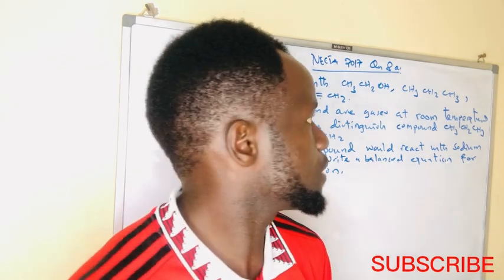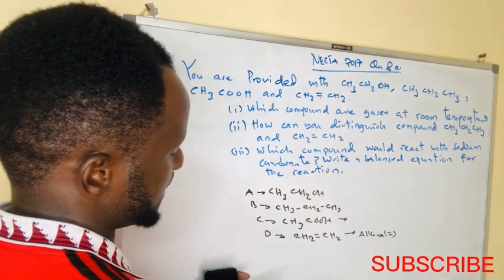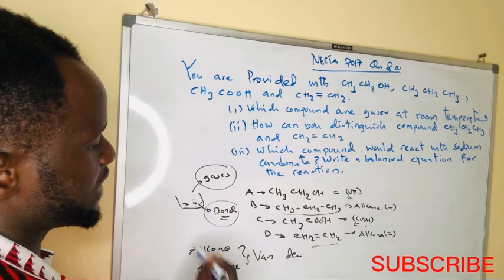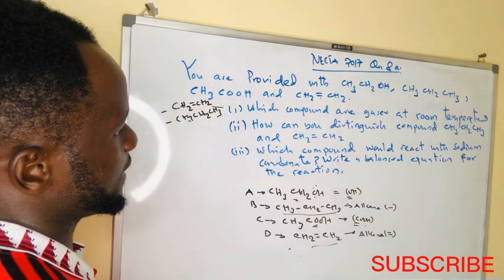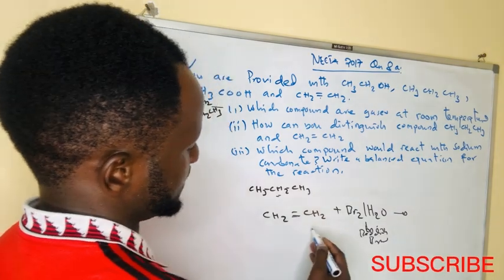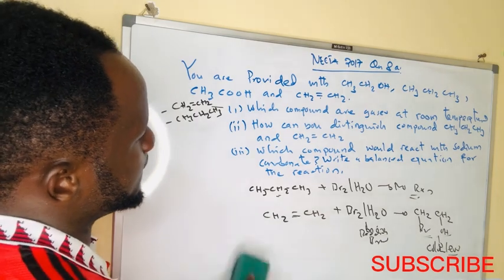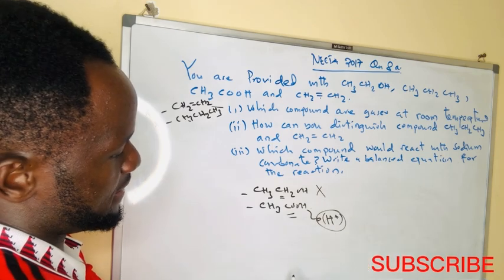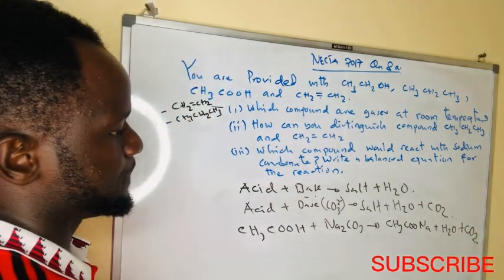NECTA (CSEE) 2017 chemistry revision questions on Organic Chemistry.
Organic chemistry questions become a big challenge to most of our students, in this video I solved NECTA questions, in a simple manner to make everyone enjoy the topic. Though this video students may start to change their mind set, and get in love with organic chemistry. You are welcome to watch the video.